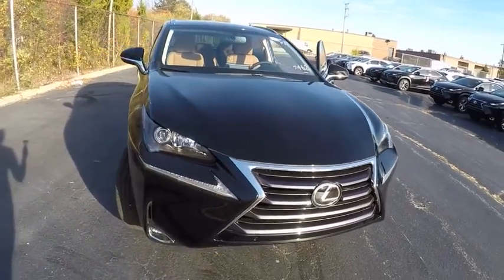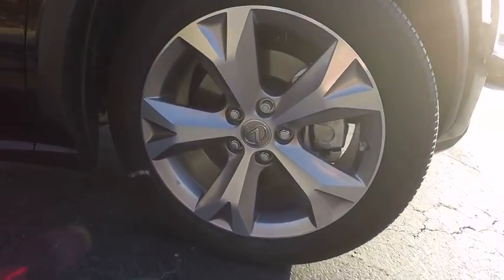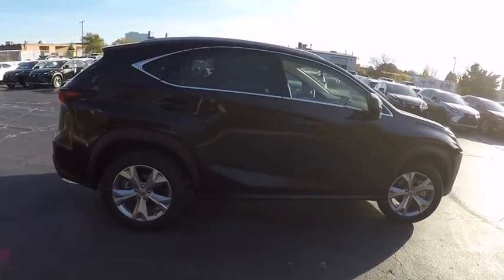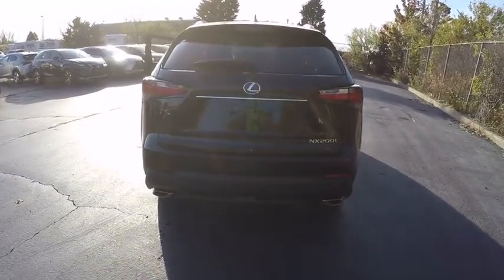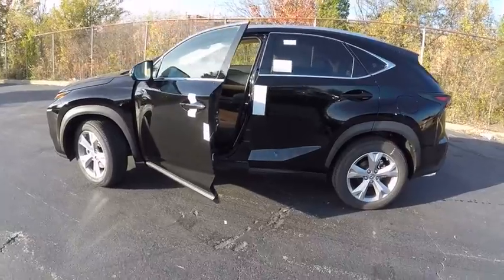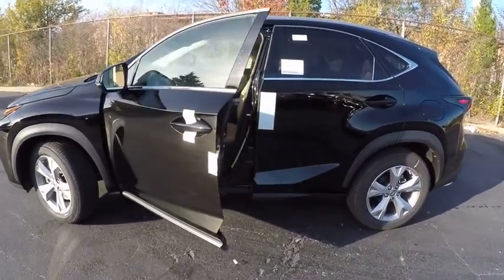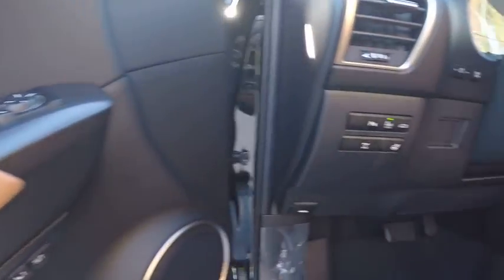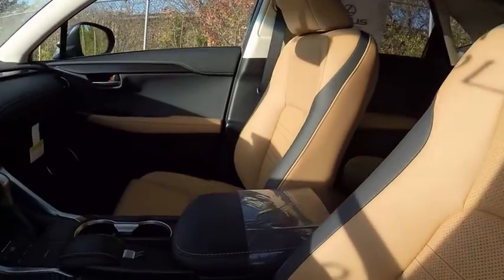2017 Lexus NX 200t AWD 5DR TURBO SUV Schaumburg IL 170121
2017 Lexus NX 200t AWD 5DR TURBO SUV

Woodfield Lexus
350 E. Golf Rd